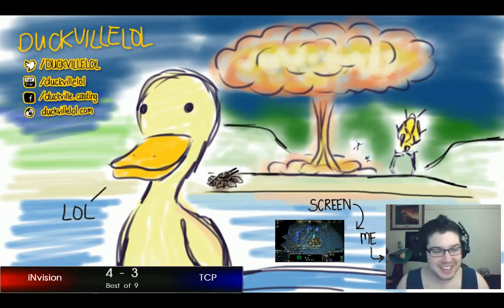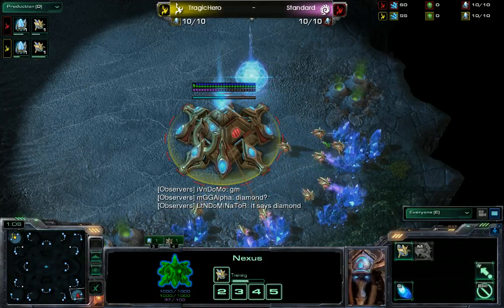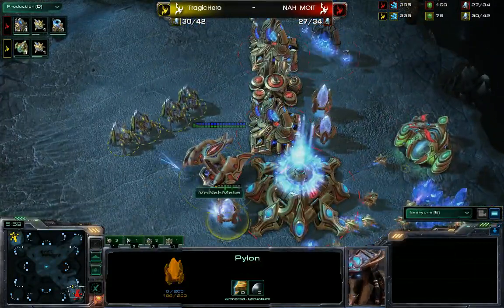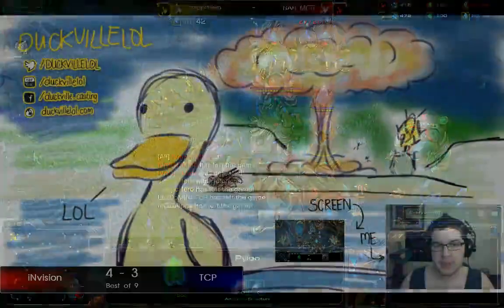iVn vs TCP - Casting from DUCKVILLE and Alpha Game 8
Game 8 in Bo9 GSTL style